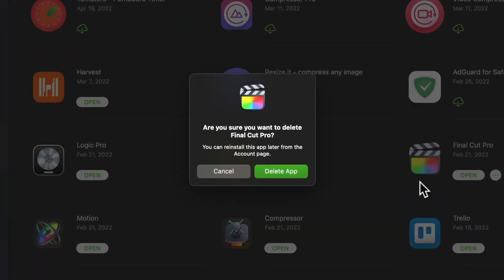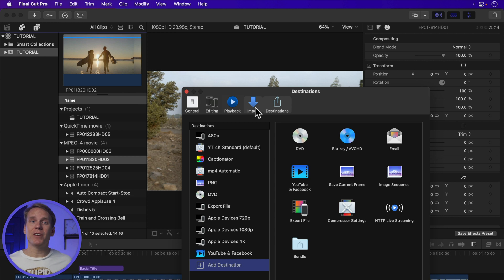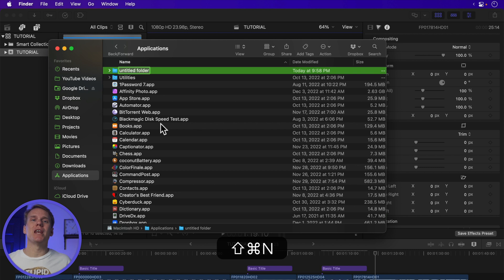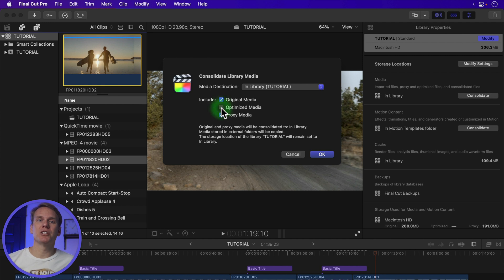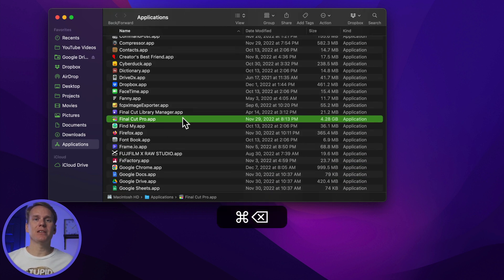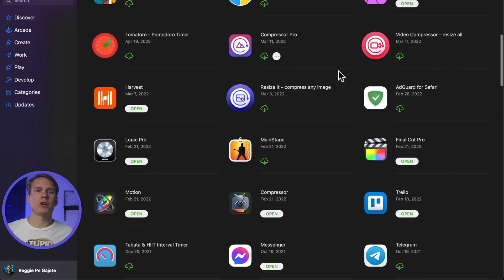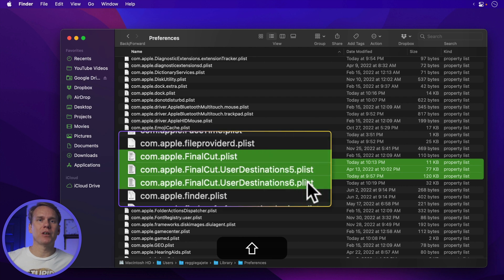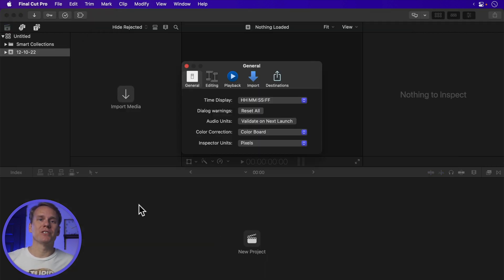How to Remove Final Cut Pro from Mac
Here are the 2 easiest ways to remove Final Cut Pro from your Mac. Whether you want to get rid of Final Cut (why would you want to? It’s the best!) or start with a fresh install, I’ll show you how to remove Final Cut Pro completely, including some hidden files most tutorials skip. And at the end I’ll show you how to properly reinstall Final Cut Pro and why it sometimes takes up so much space.